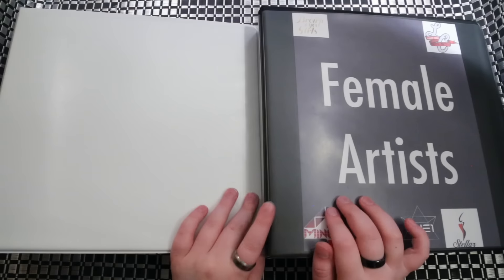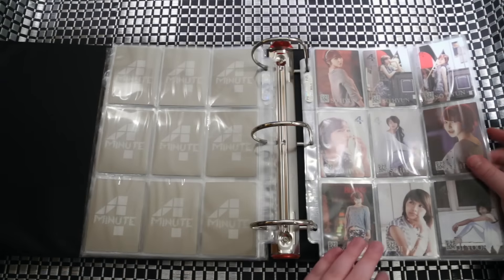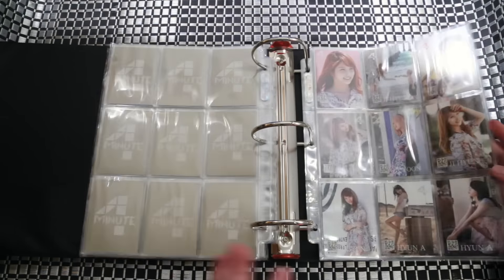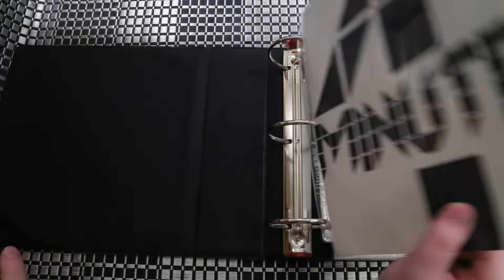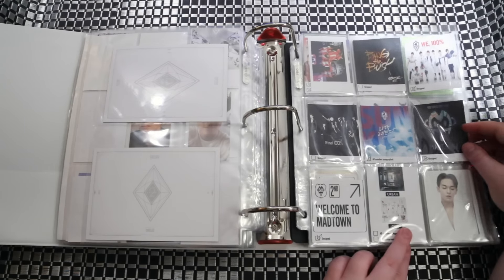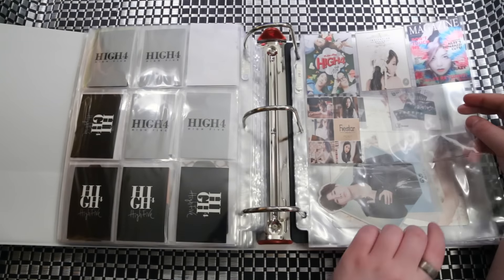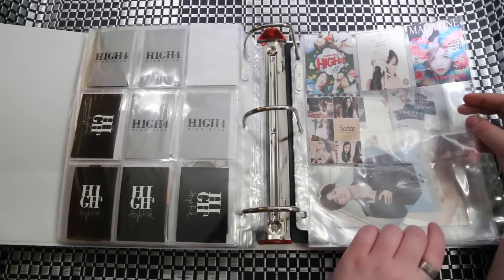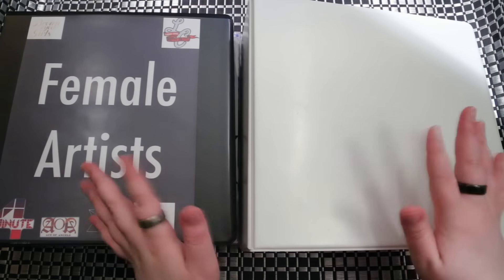K-Pop Photocards Collection #2 Pt.2 (Apr. 2016)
What I use:
All my sleeves are either Ultra Pro or BCW
I use photoshop to create all my album covers and check lists.

None of my photocards in this video are for sale. All the cards or duplicates I do sell are usually up on ebay.